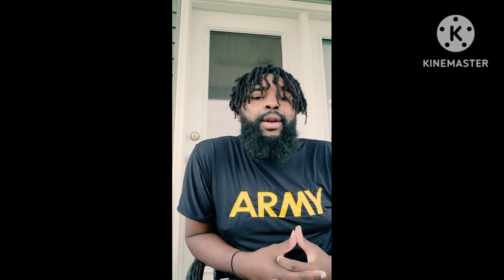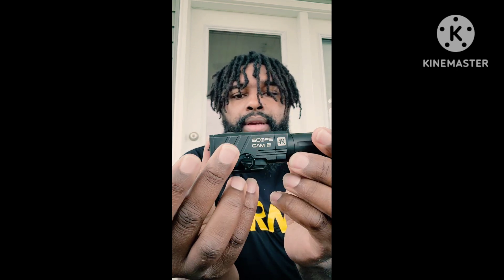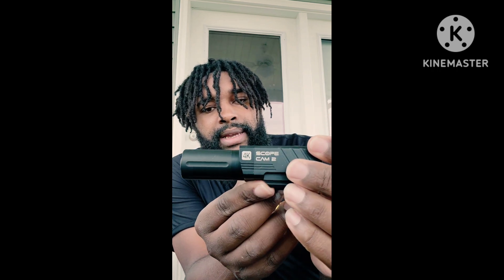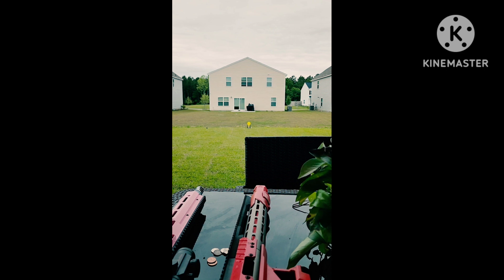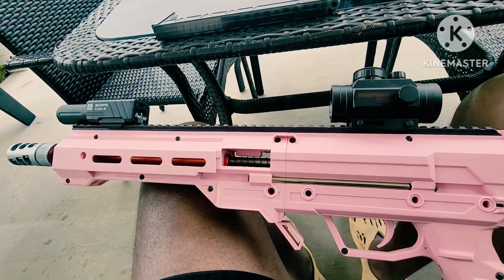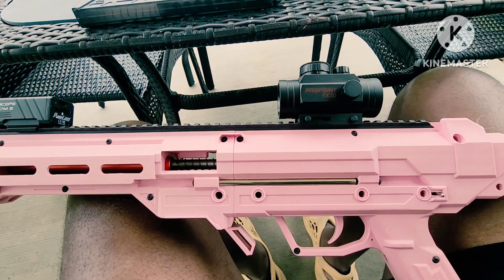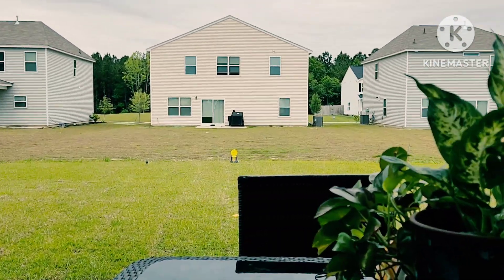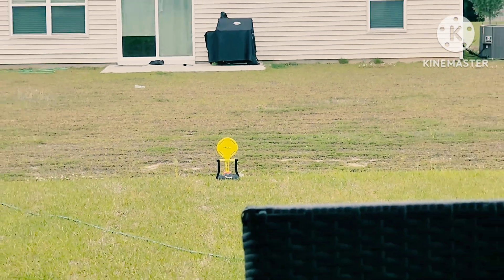RunCam Scope Cam 2 4k Review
I'm trying out this camera to get some good scope cam footage.